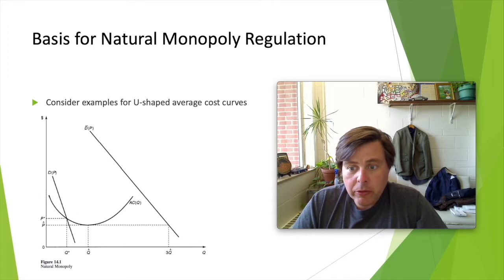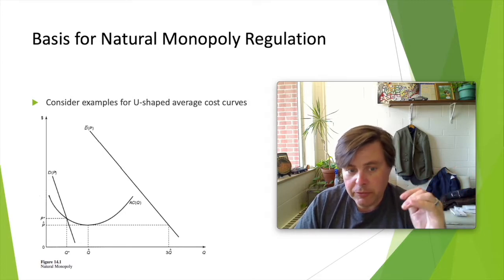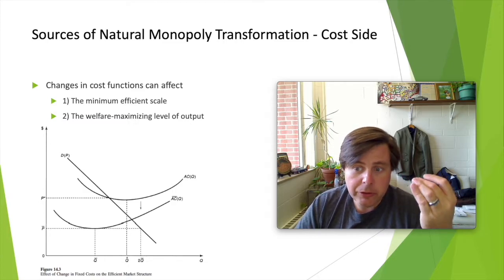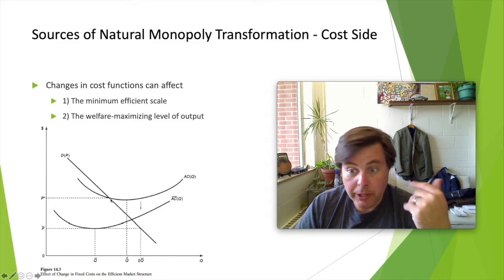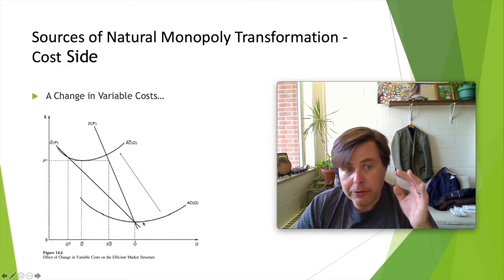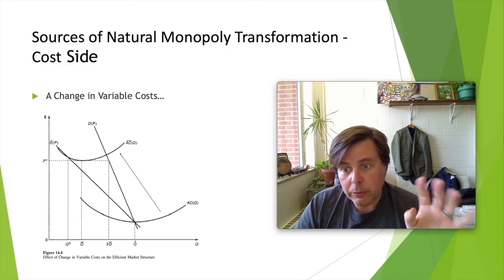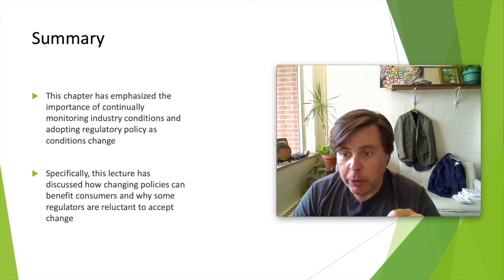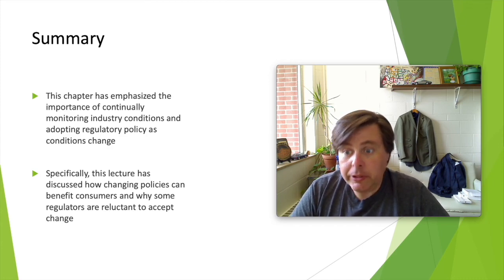Dynamic Issues in Natural Monopoly Regulation - The Basics of Economic Regulation (Lecture 7)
In this seventh video in this series I discuss how market and technological forces can change the potential for competition. Also discussed are some of the issues associated partial deregulation of industry. Speaker: Dr. Thomas Kemp.